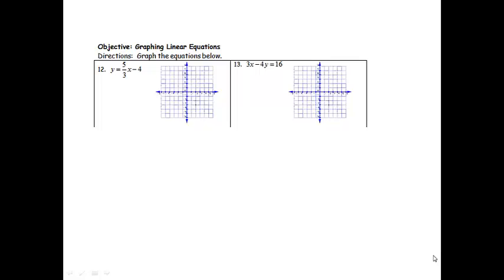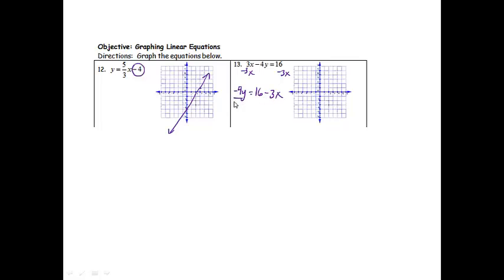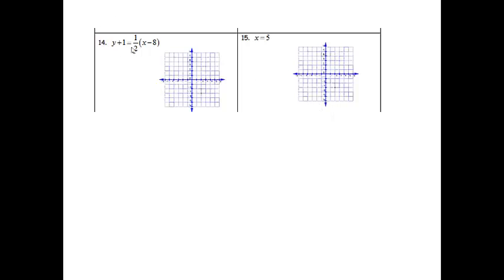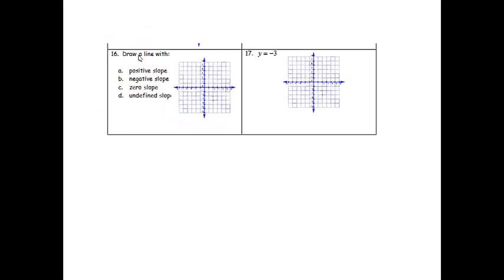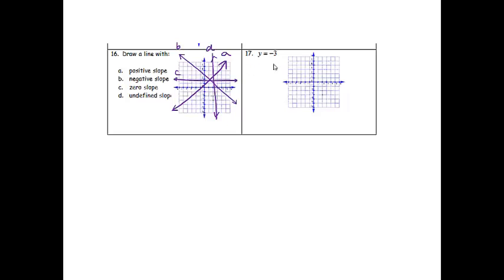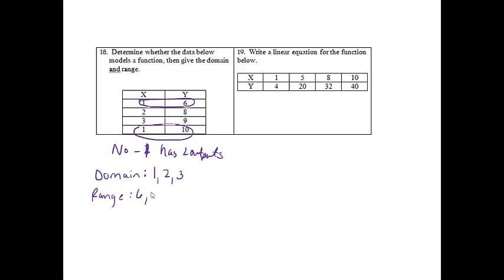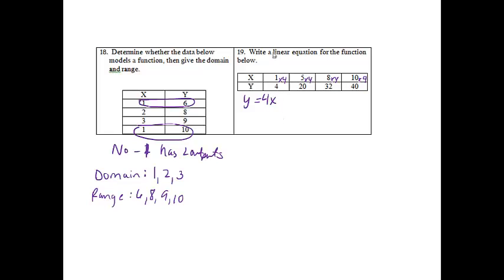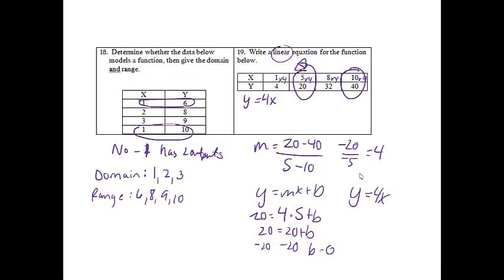Trimester A Exam Review Solutions #12-19